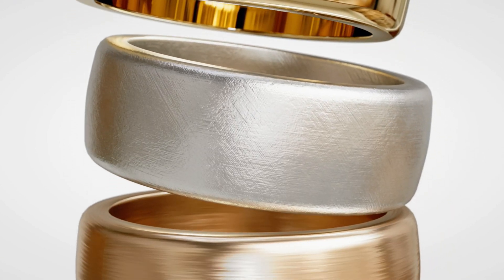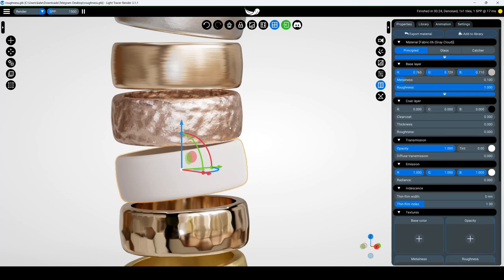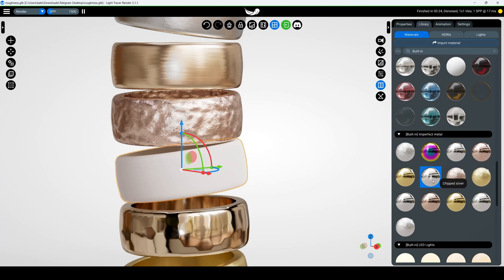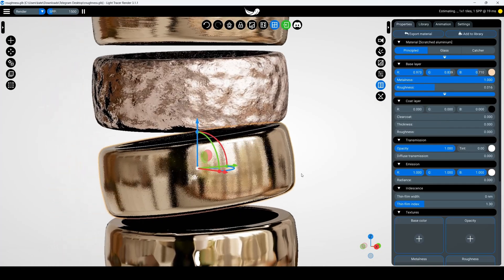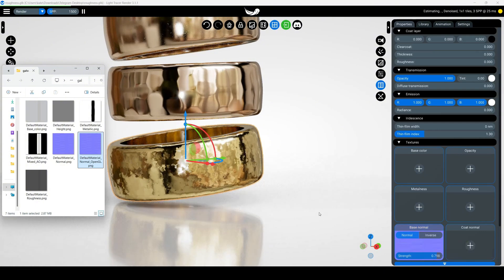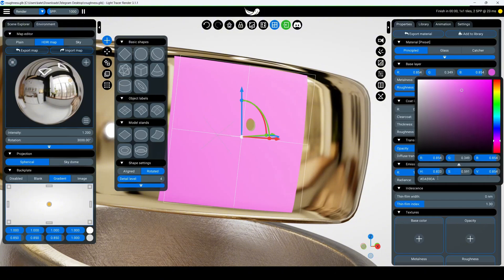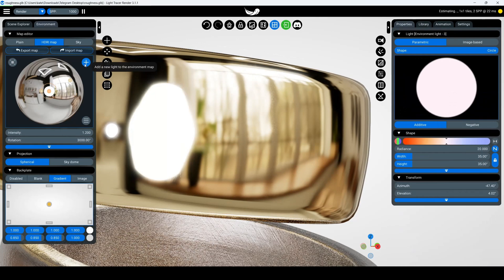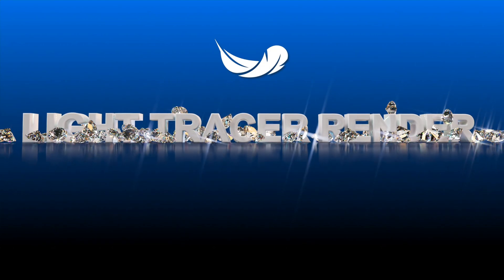Scratches in Light Tracer Render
In this video, we'll explore how to add scratches and dirt to your jewelry objects in Light Tracer Render for a more realistic look.